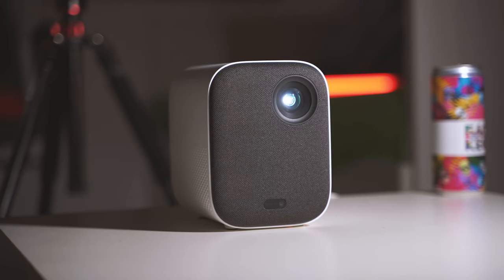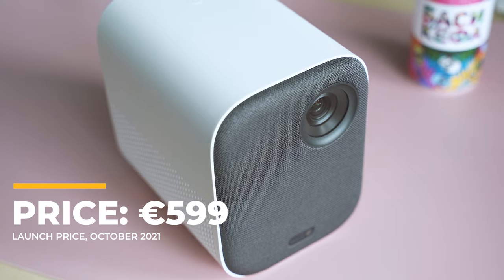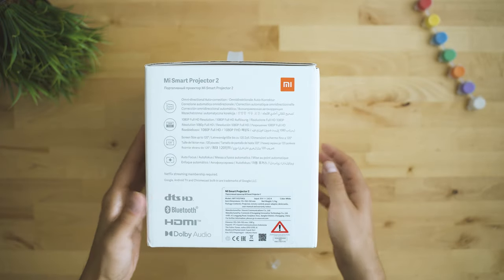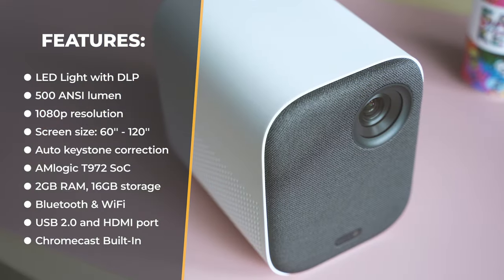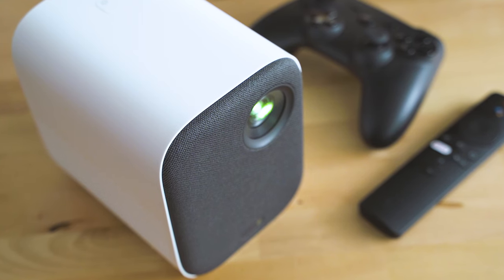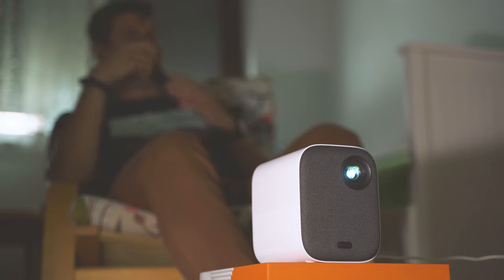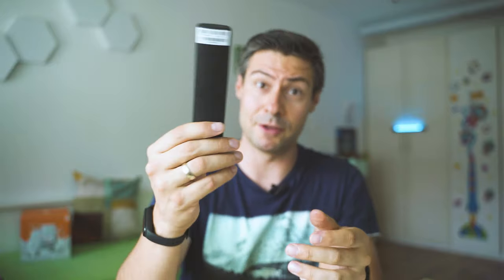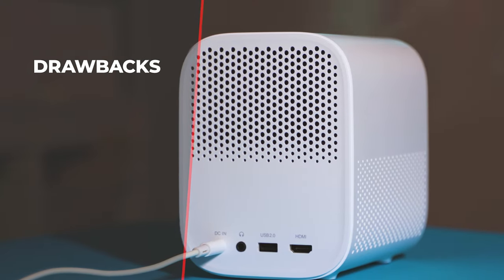Xiaomi Mi Smart Projector 2 Review: Android TV, Chromecast & Great design!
✔️ Xiaomi Mi Smart Projector 2

Here's the new version of the mighty Xiaomi Smart Projector 2: Chromecast, Android TV, licensed Netflix app, access to a lot more apps and games thanks to the unique design and Android TV OS. It also has automatic keystone correction and promising projecting performance. I've put it on a test - so make sure to check out how it performs.